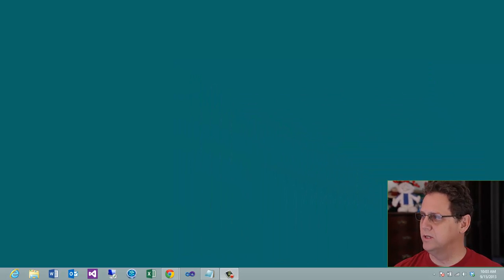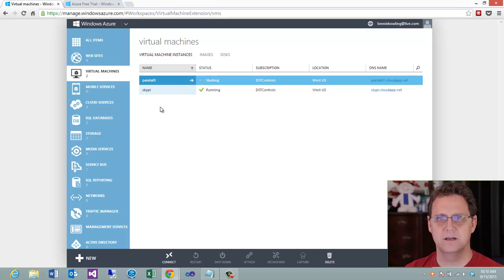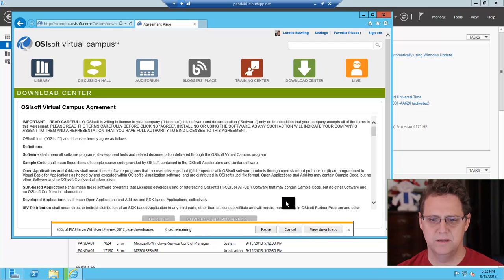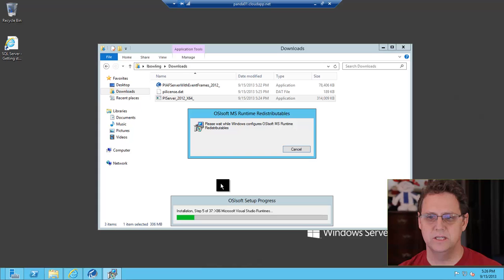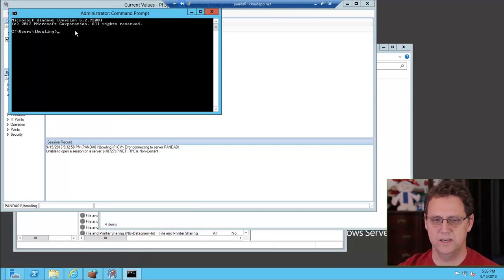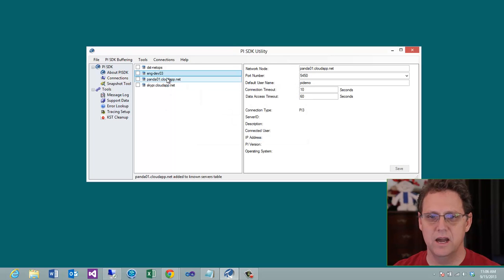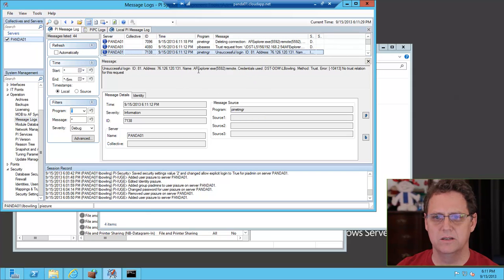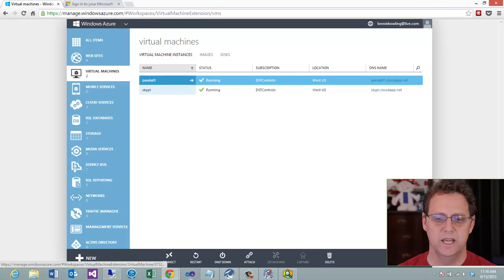OSIsoft PI Deployed to an Azure Cloud VM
In this demo I create a VM in Azure and deploy PI. I go through various security setting to configure a dev machine to connect. This is NOT for production PI system and is only an example of how to get PI running in the clould for developments purposes.